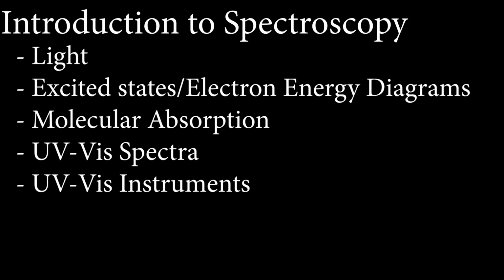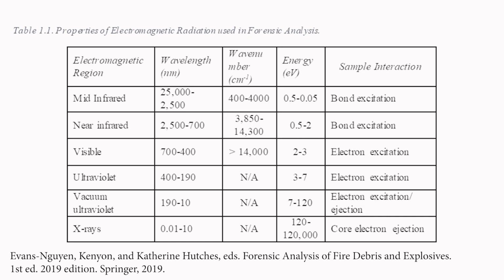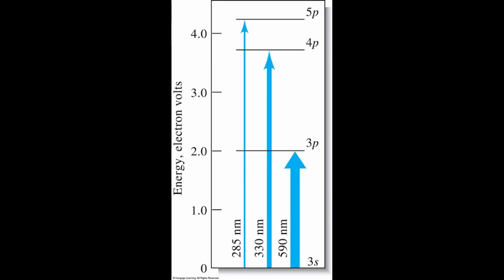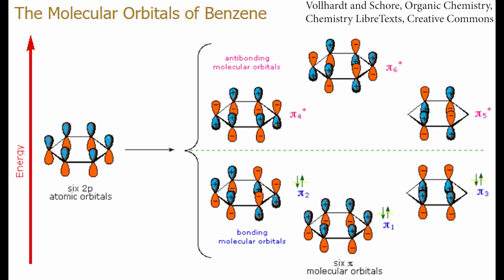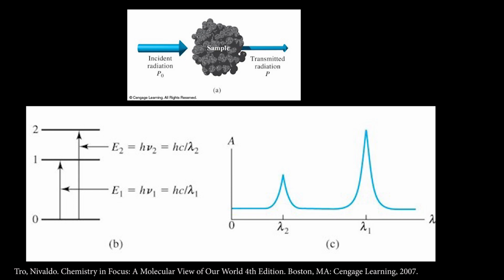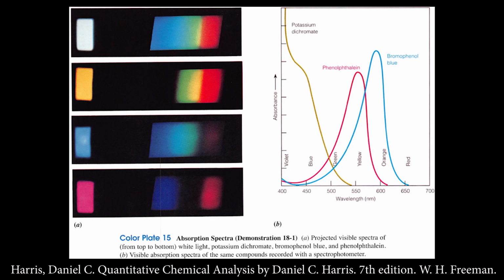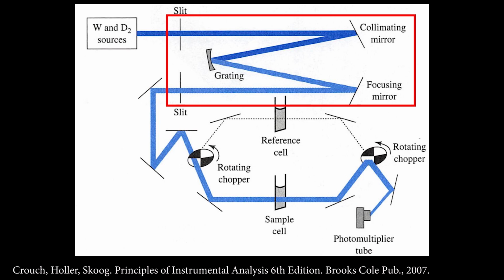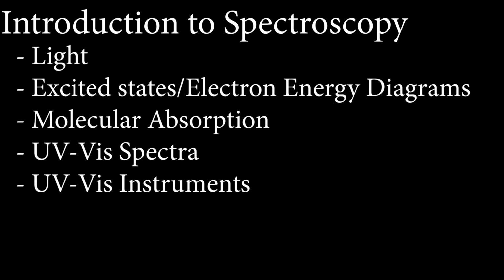Introduction to Spectroscopy